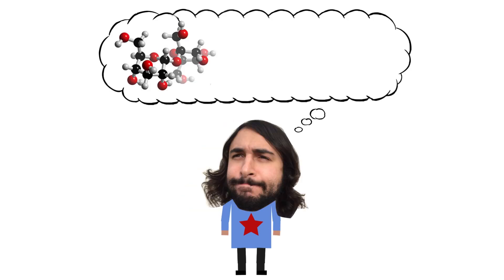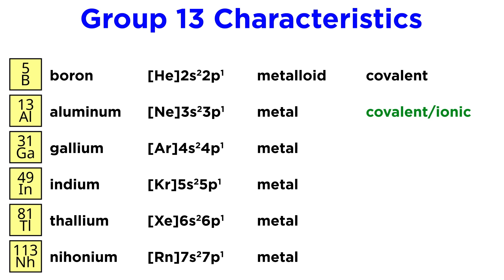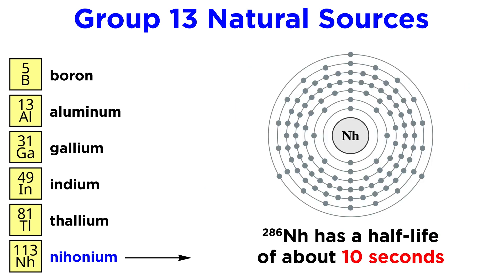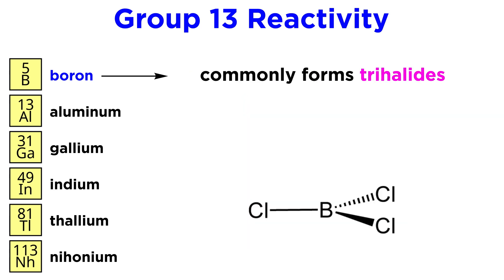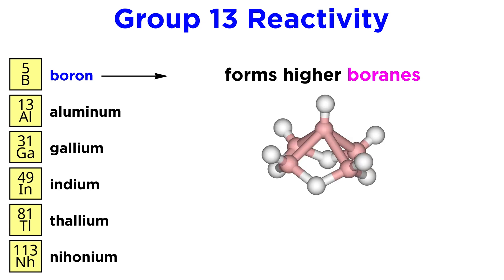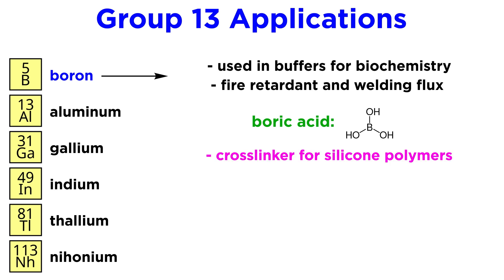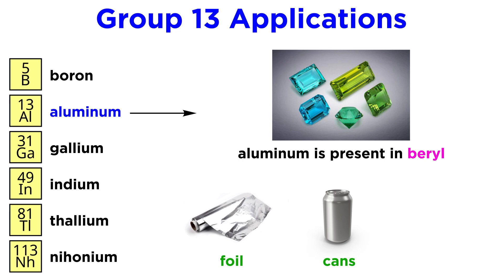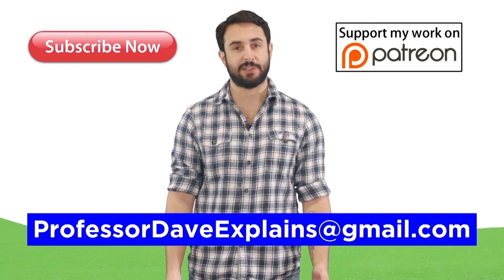Periodic Table Part 4: Boron Group (B, Al, Ga, In, Tl, Nh)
It's time to check out Group 13 on the periodic table, the boron group. This includes boron, aluminum, gallium, indium, thallium, and nihonium. What can we say about their properties, reactivities, and applications? Let's find out!